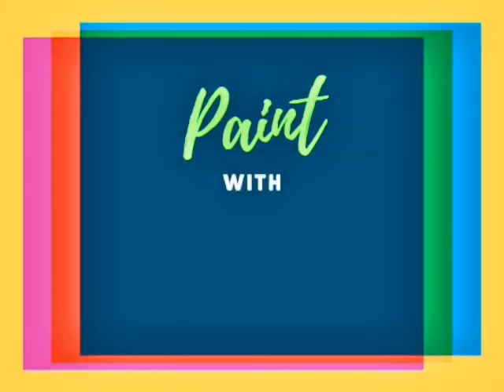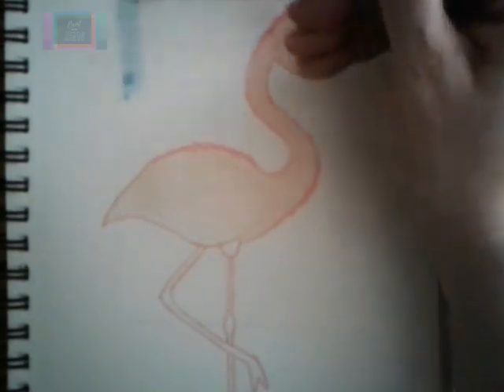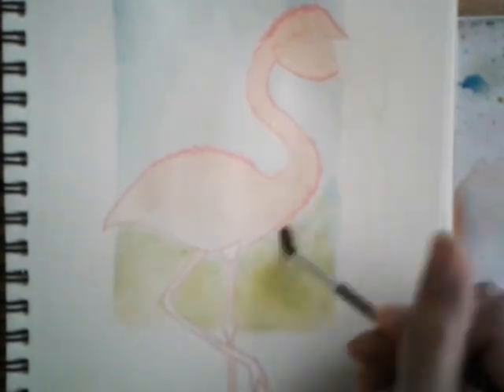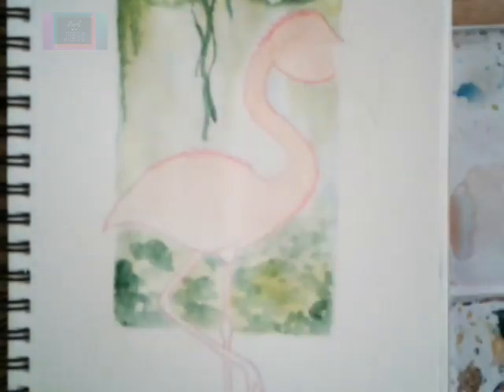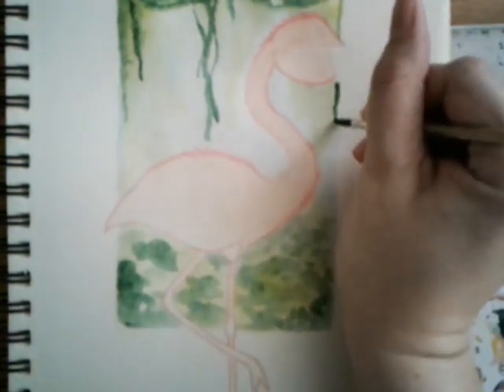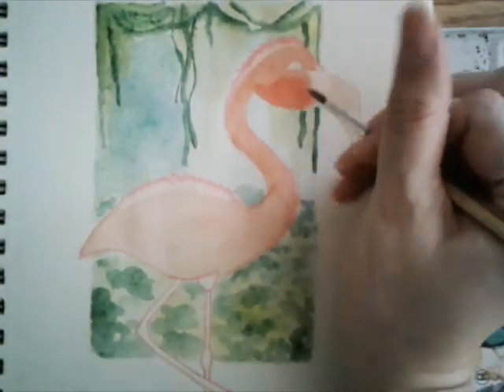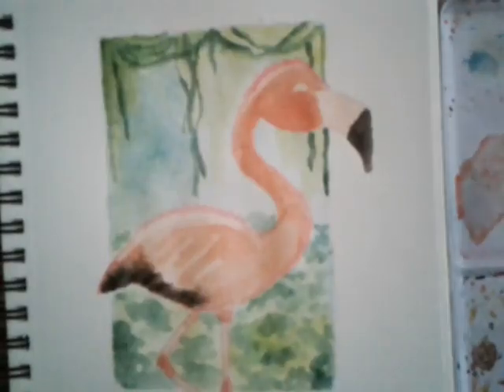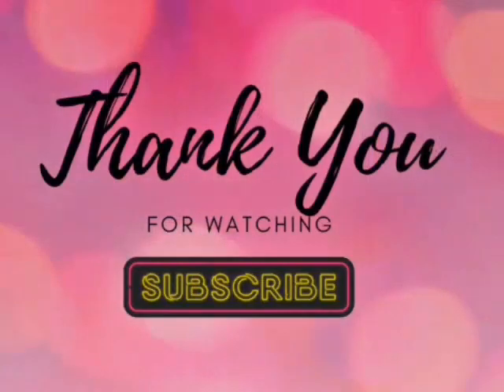How To Paint A Flamingo With Watercolor - Step-By-Step Process - Paint With Me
Paint along with me!  Here I show you my step-by-step process of how I paint a flamingo with watercolor.

MATERIALS USED:
Canson Watercolor Paper
Pretty Excellent Watercolor Set
#6 Brush